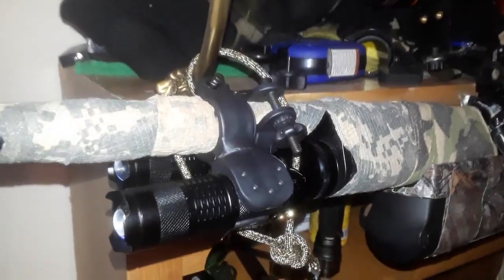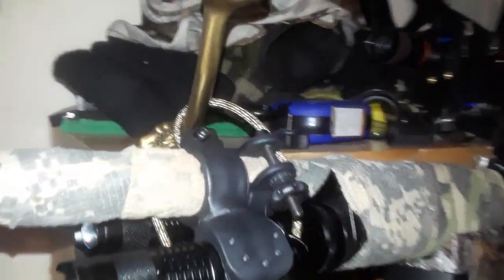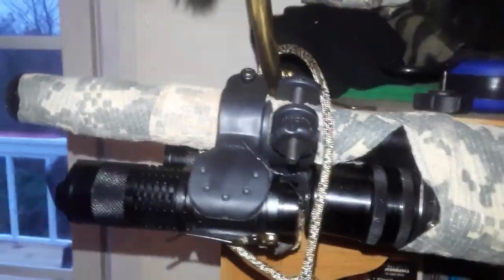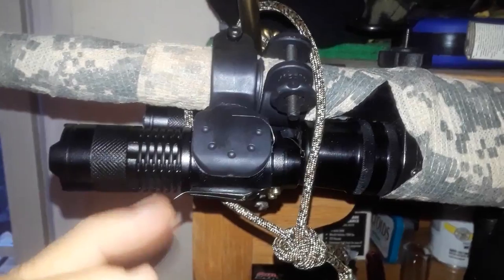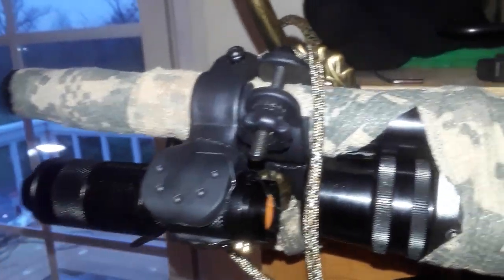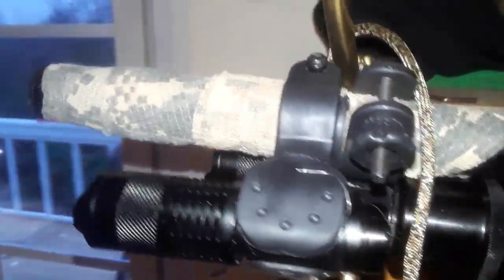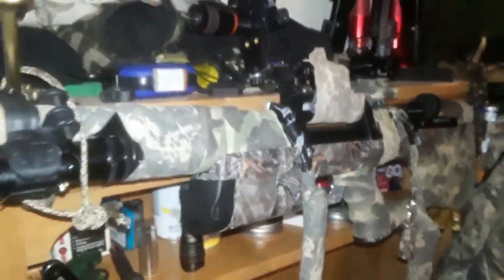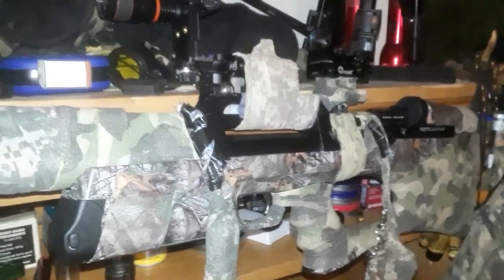Air gun hunting lights 500 lumens each around 10.00